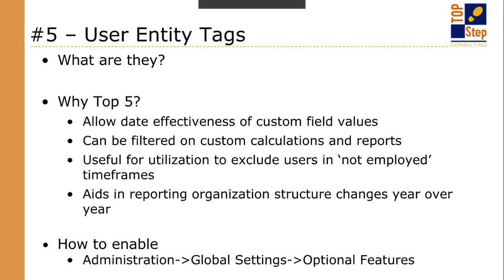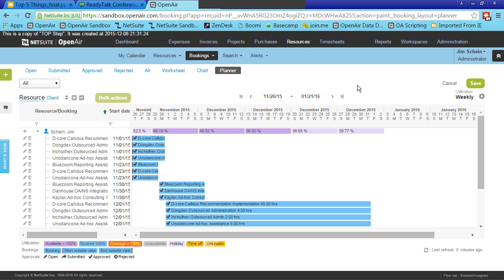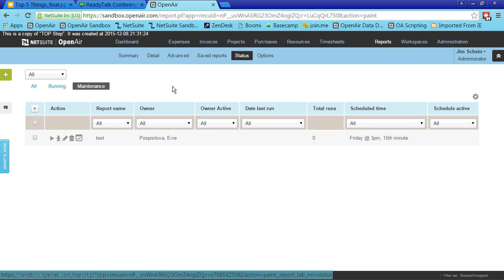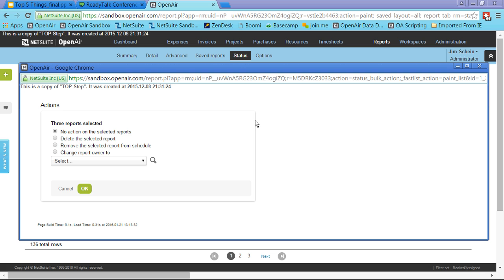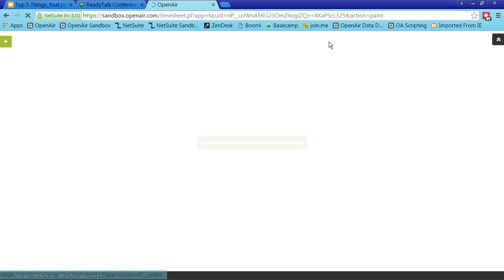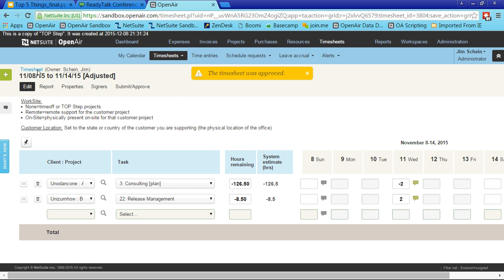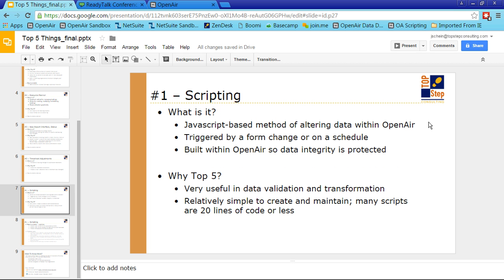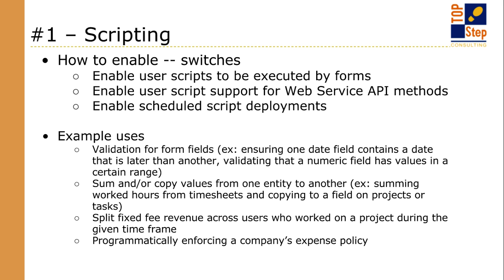Webinar: Top 5 OpenAir Features and Why You Should Be Using Them